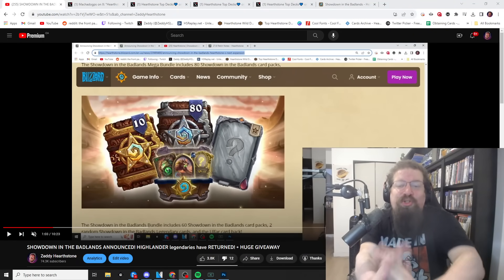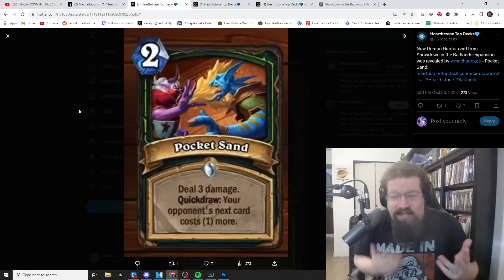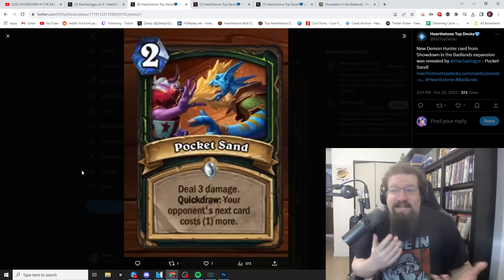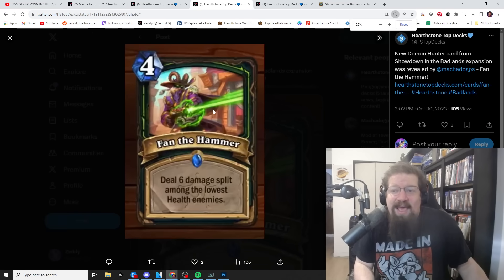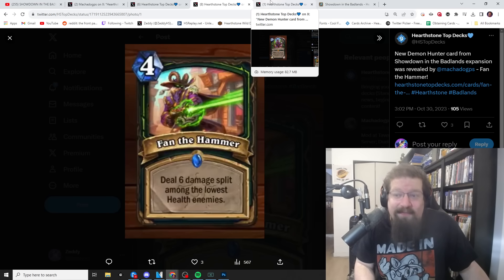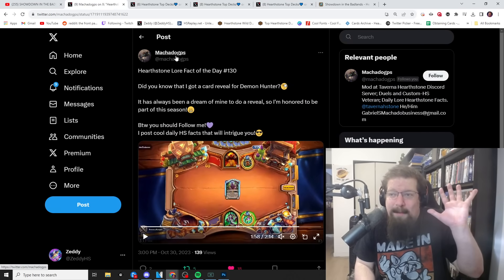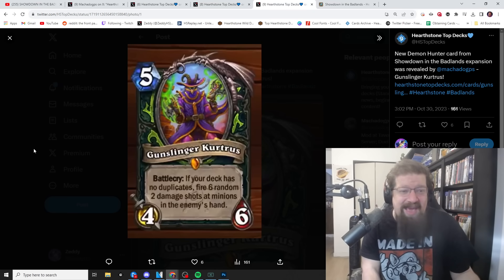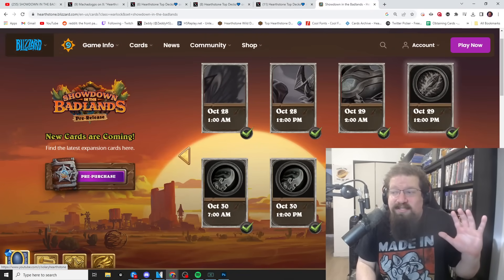DEMON HUNTER HIGHLANDER LEGENDARY DESTROYS your OPPONENTS HAND!?| Badlands Review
Today we review cards coming out from the new Hearthstone expansion Showdown in the Badlands on November 14th.